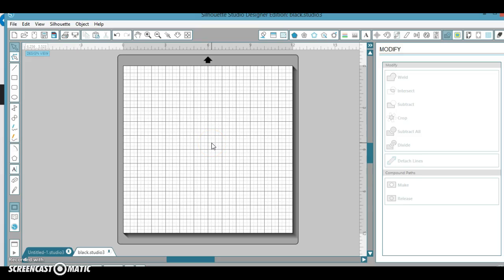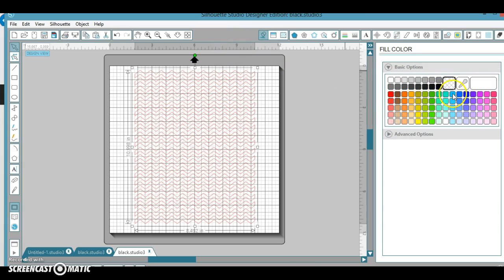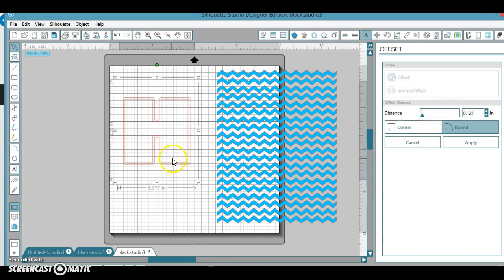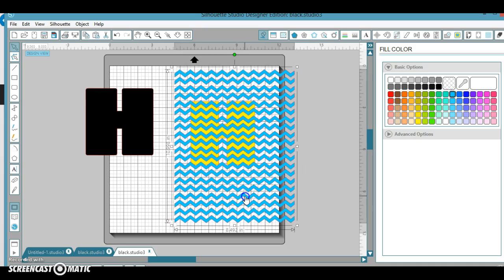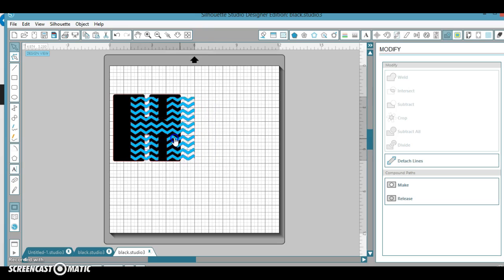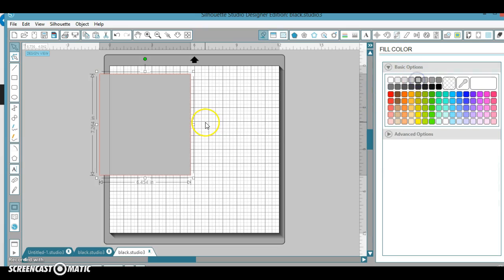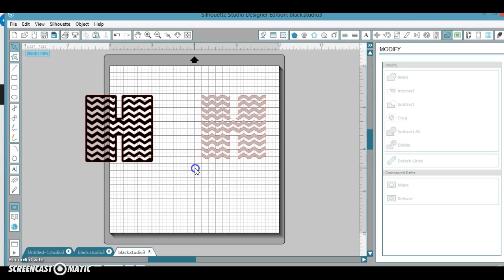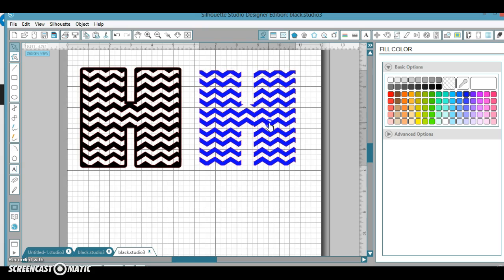How to make Chevron Letters in silhouette studio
This video shows you how to make chevron letters in silhouette studio.